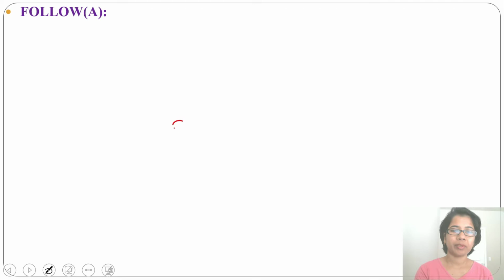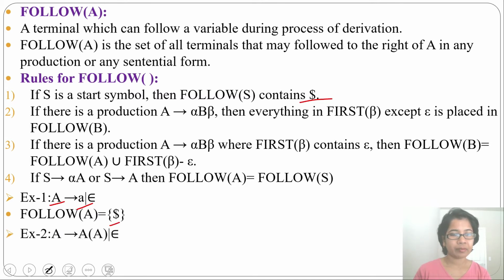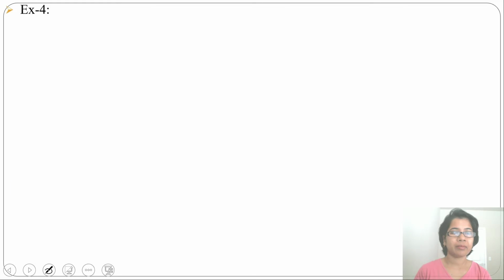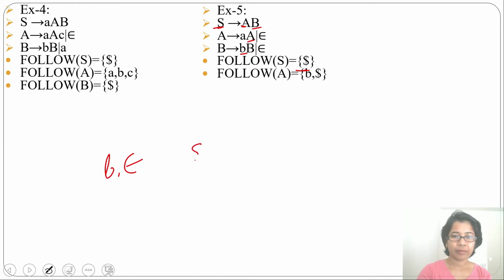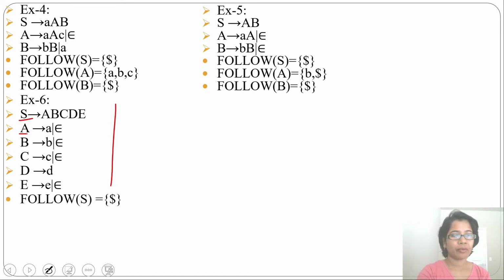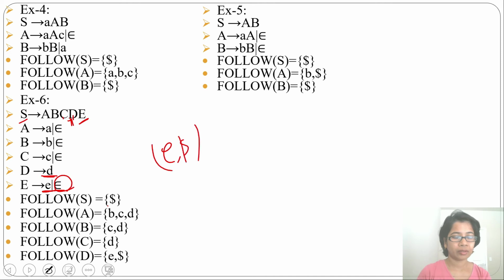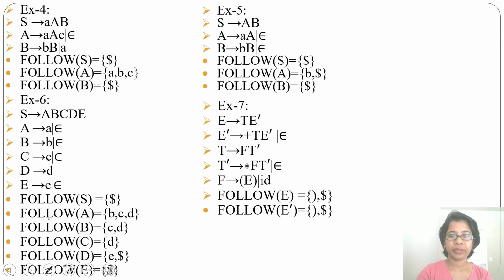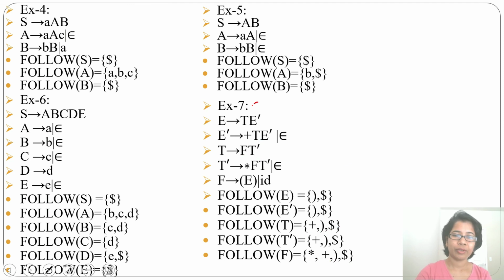Ch 2.8:FOLLOW(A) | Rules for finding FOLLOW( )| Examples of FOLLOW( ) |Compiler Design GATE Lectures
In this lecture i discussed FOLLOW(A) ,Rules for finding FOLLOW( ) ,Examples of FOLLOW( )